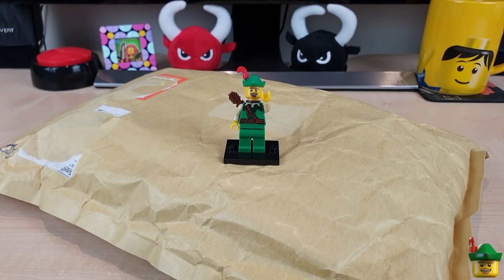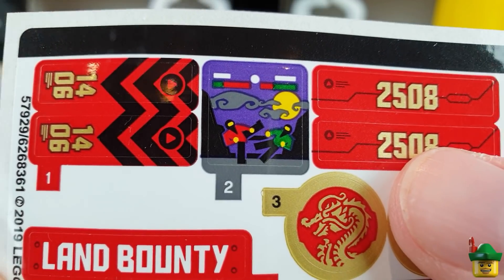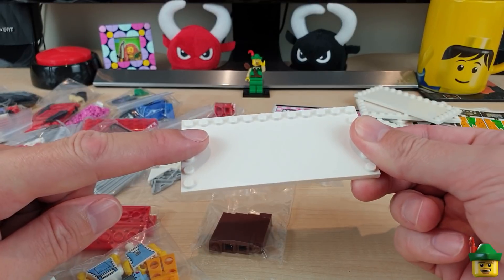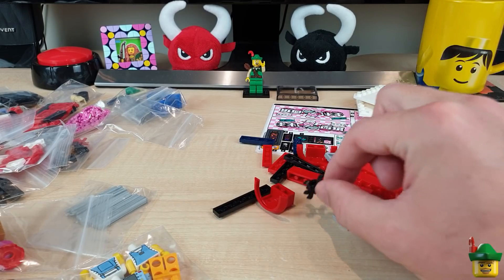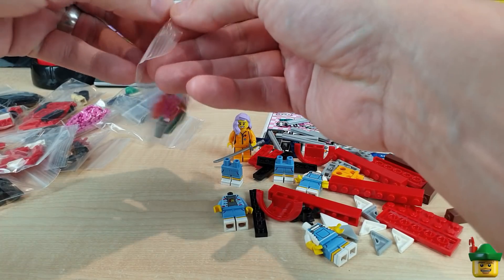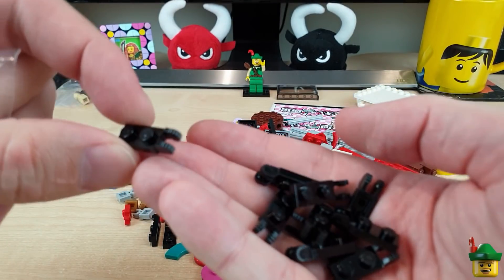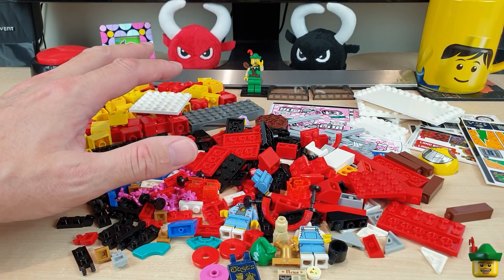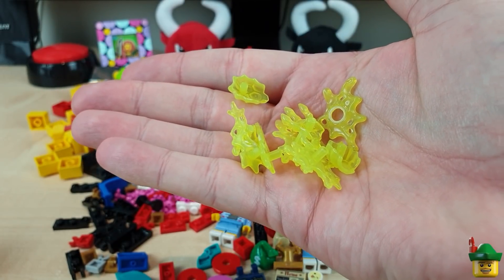LEGO Brick Haul 65 - Brick Link 📦🏹